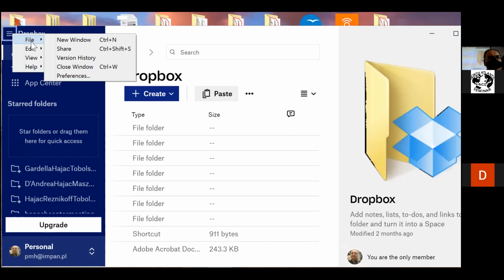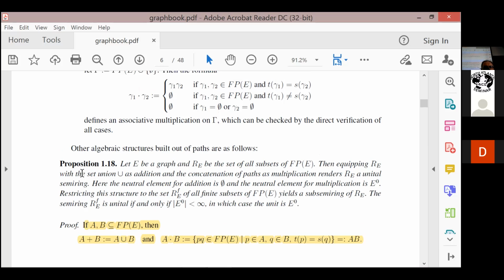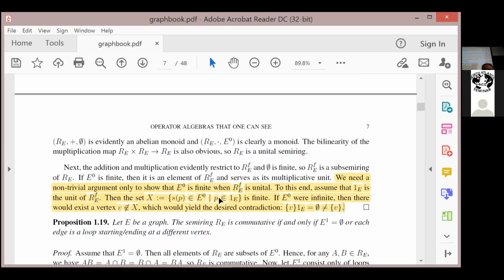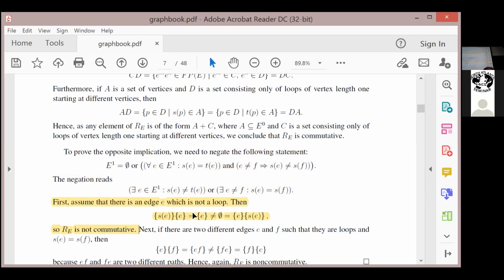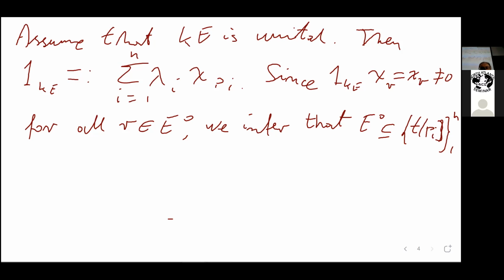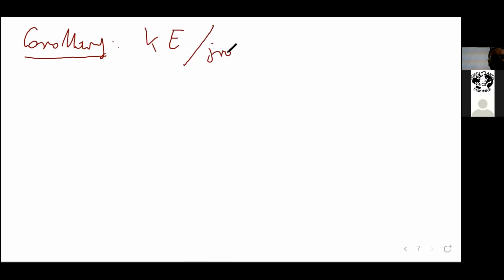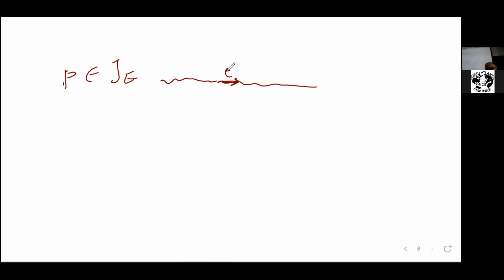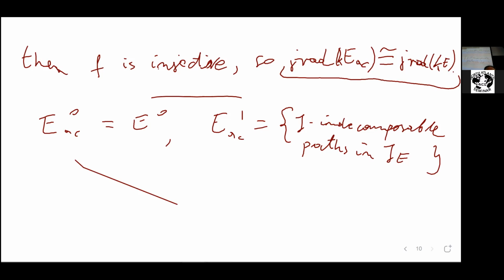19 April 2021